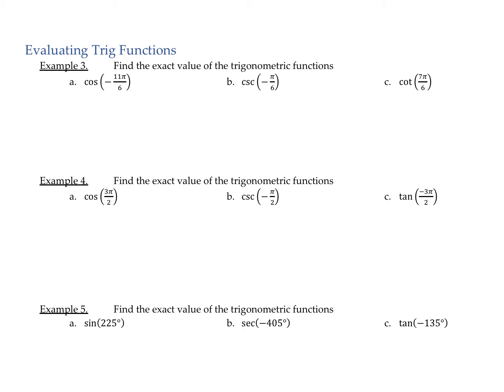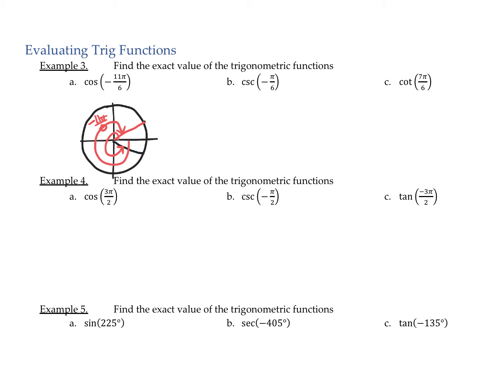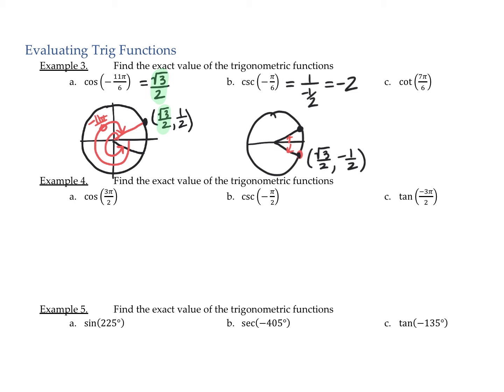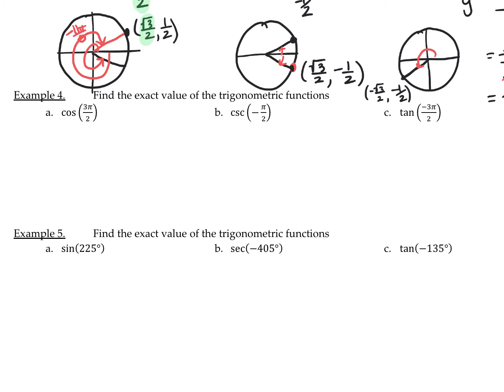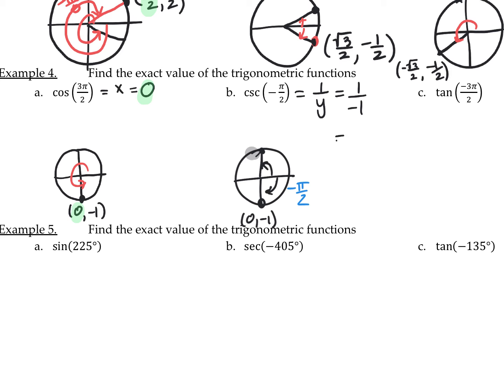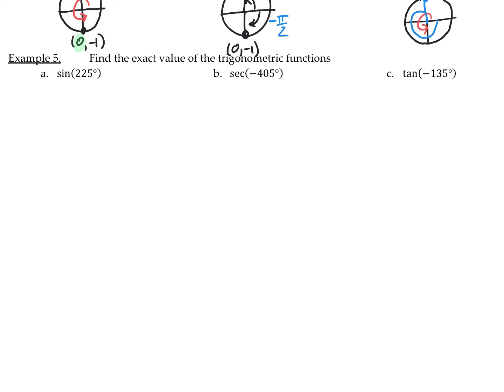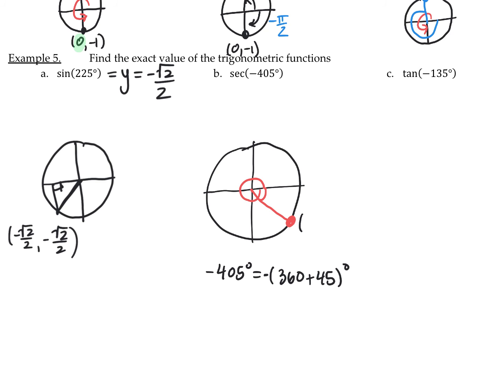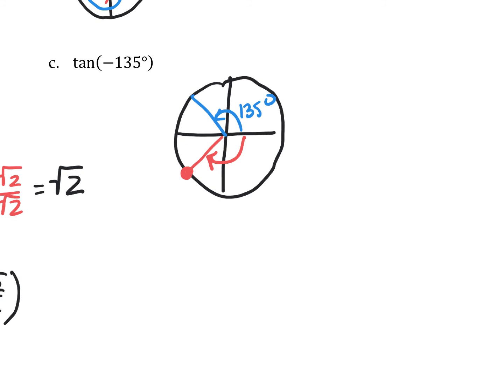Section6_2and6_3TrigofAngles pg 5